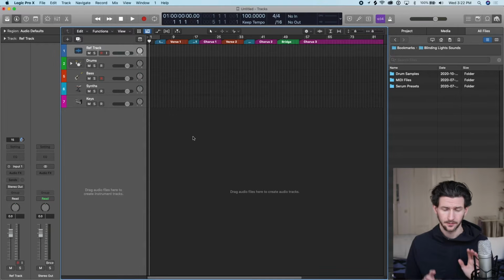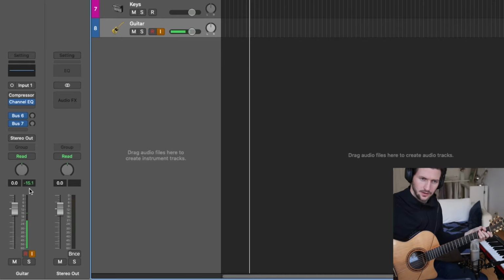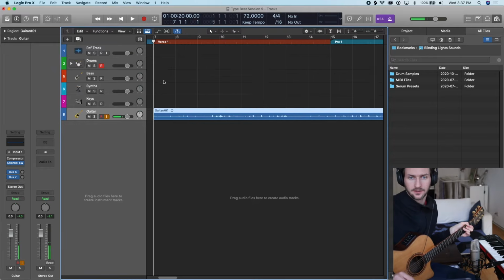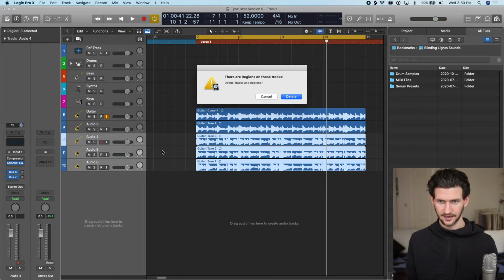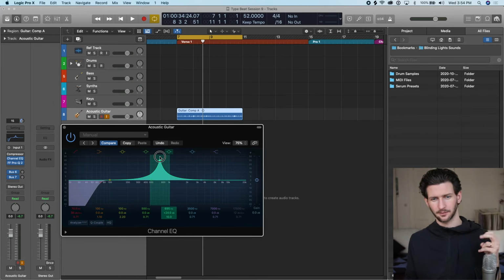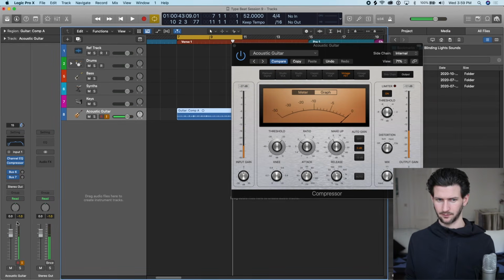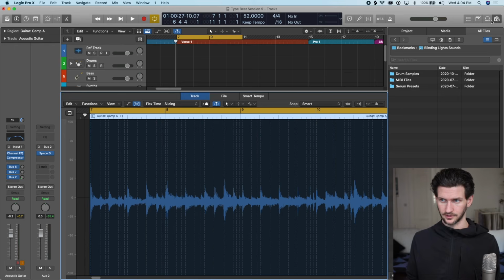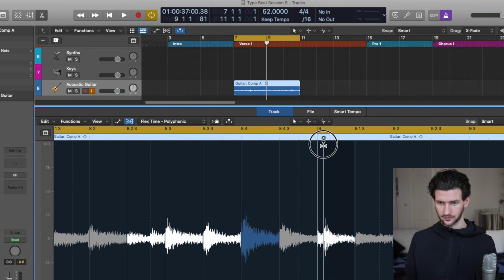How To Record Guitar In Logic Pro X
Learning how to record guitar in logic pro x is a fundamental skill to engineering and producing. Consider this a beginner guitar recording tutorial as we will start from scratch and go over all the basic equipment and things you'll need to setup before recording your guitar in logic. I got a little carried away as well and started talking about processing the guitar after recording. For example, using different effects like eq, compression, and reverb. I also touch on how to use flextime in logic and how you can get your guitar to sound right on the beat which is also very helpful if you want to use your guitar for loops. Let me know in a comment if you have any questions on how to record your guitar in logic.